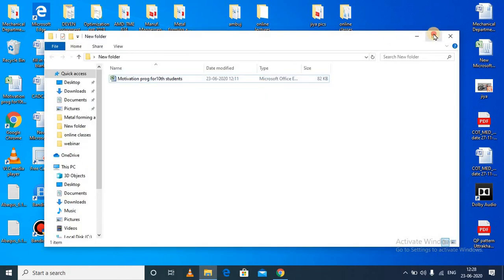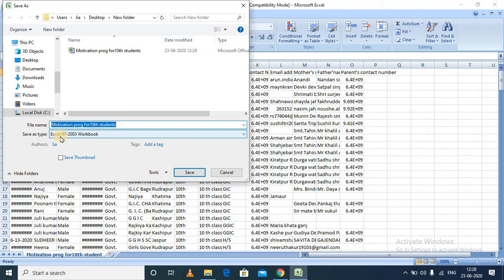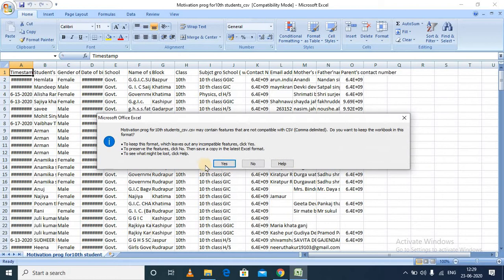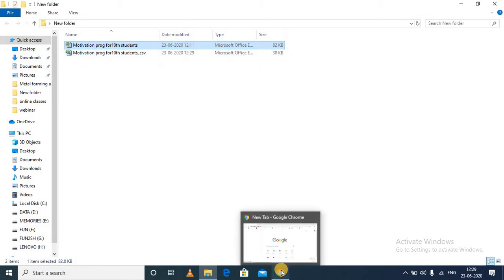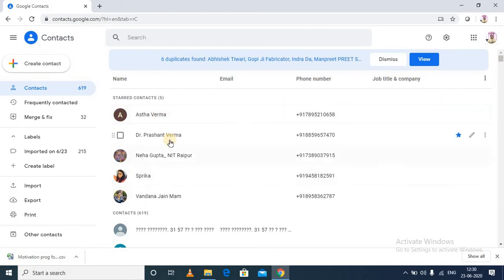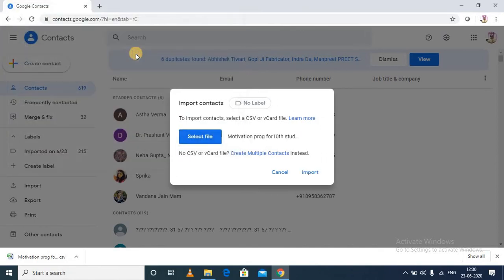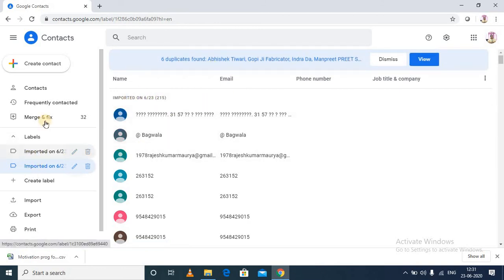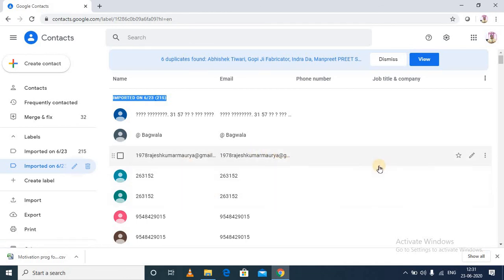How to Import unlimited contacts from excel file to Google contacts || Convert Excel to csv format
We often have or receive contacts in Excel file. If you are facing problem in importing/saving these contacts to your google contacts or phone, then this video can be helpful to you.